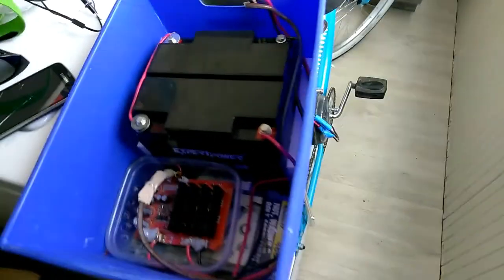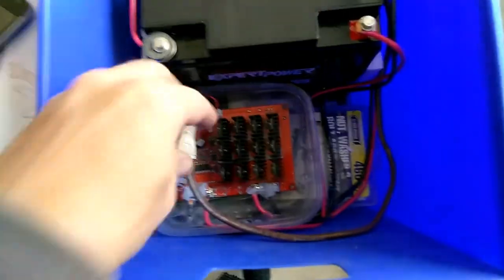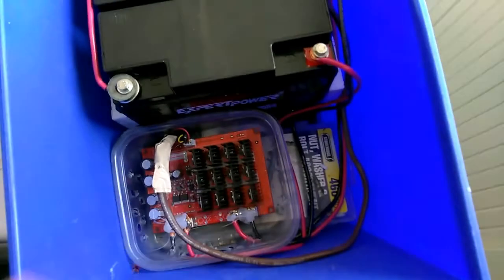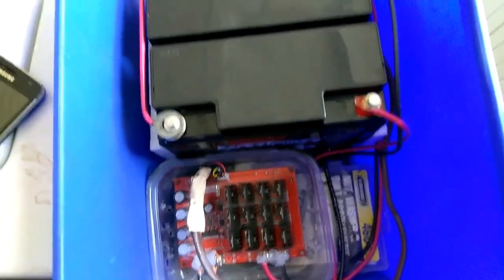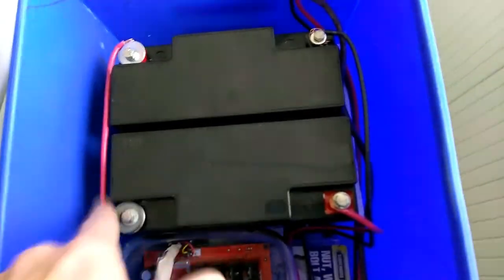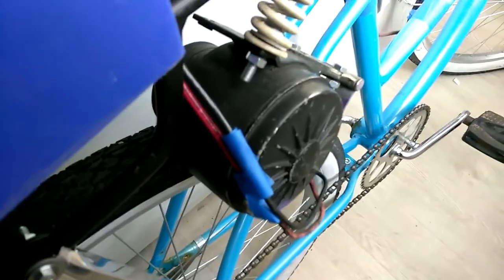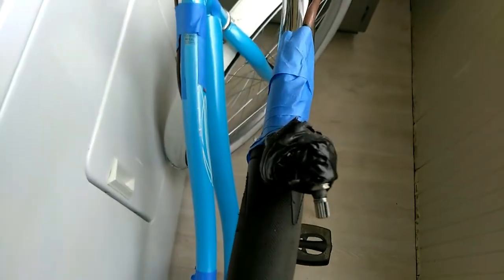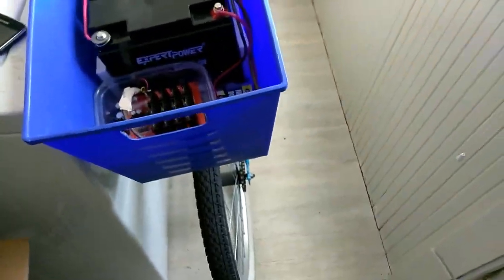first ride on the friction drive ebike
Got the electrical bits in and took the bike for a ride. Bike goes about 20mph and can carry myself, batteries, and 20lbs of groceries. Total ride was about 2 miles.
Next video i will test the range of the batteries.